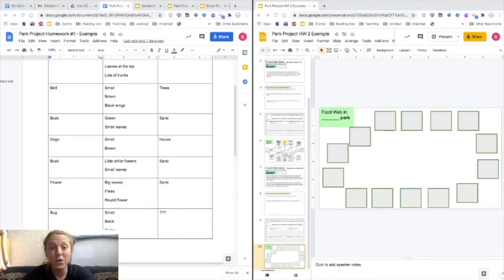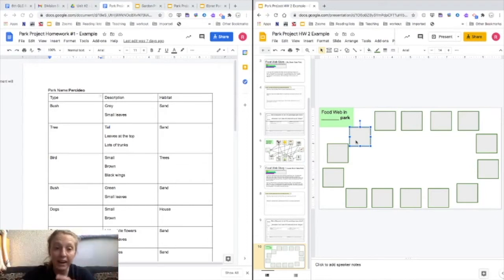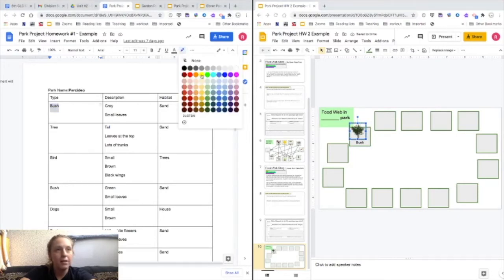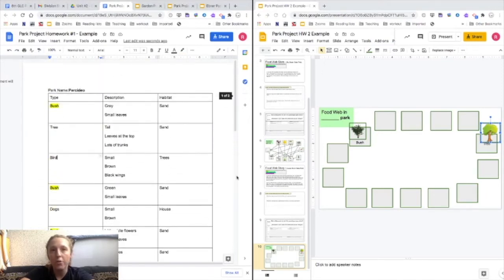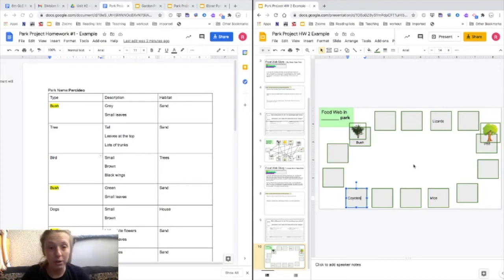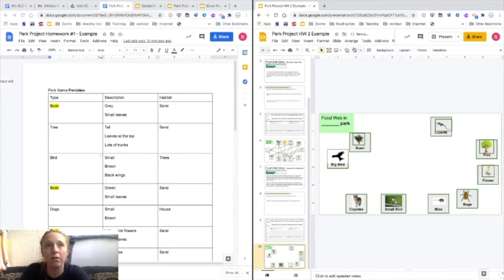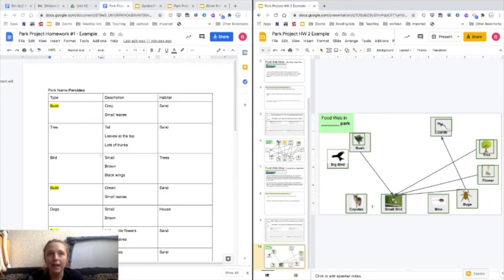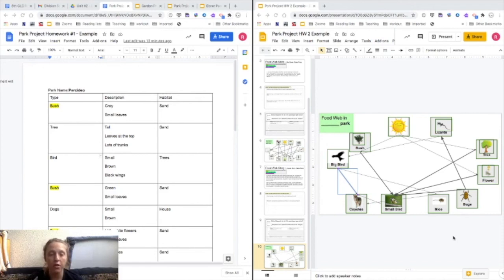Park project HW 2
Make a Food Web for your Park to show the eco system.